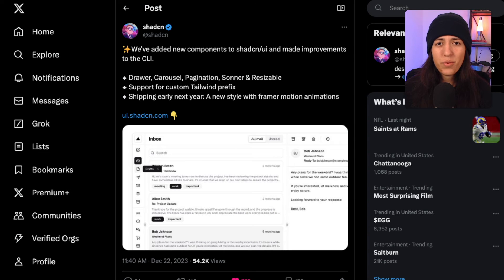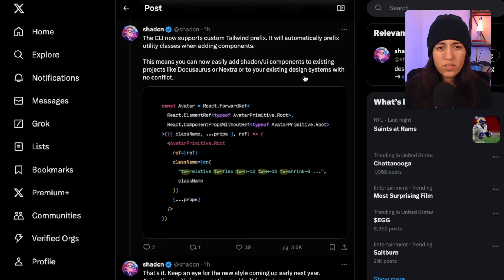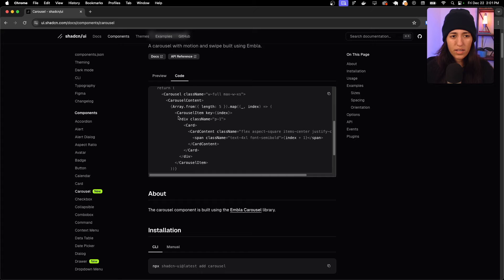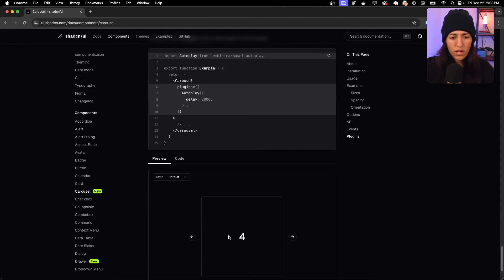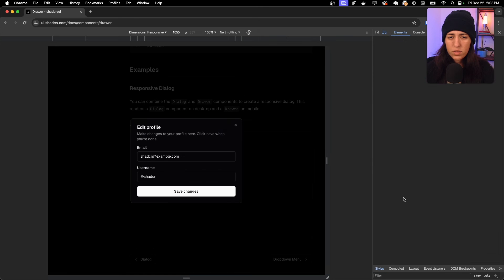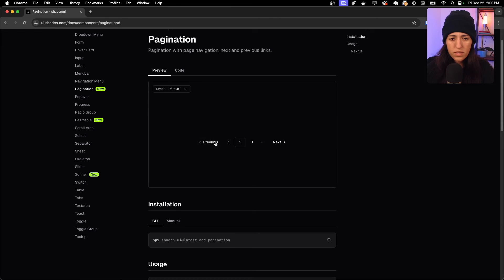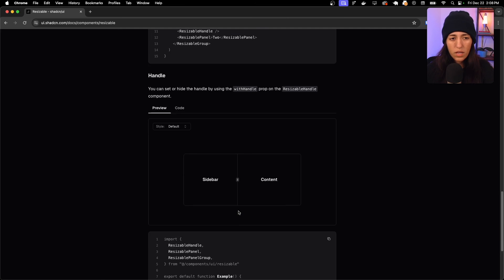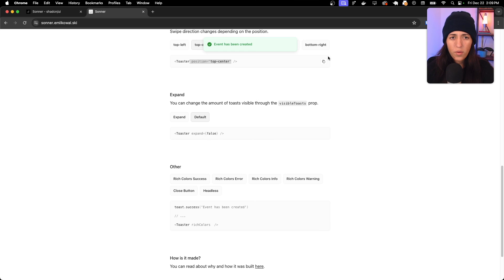Shadcn UI Library just got even better!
In this video I go through the new components docs added to the shadcn library, Carousel, Drawer, Pagination, Resizable and Sonner.

⌛ Timestamps
00:00 Introduction
00:23 Demos
01:50 Updated Docs
02:09 Carousel
03:52 Drawer
05:20 Pagination
06:00 Resizable
07:17 Sonner
08:31 End